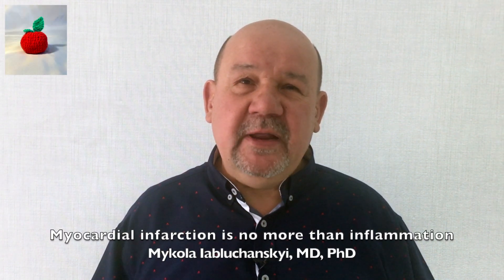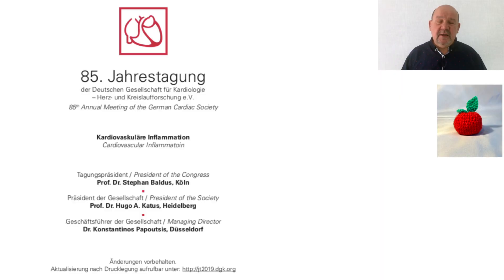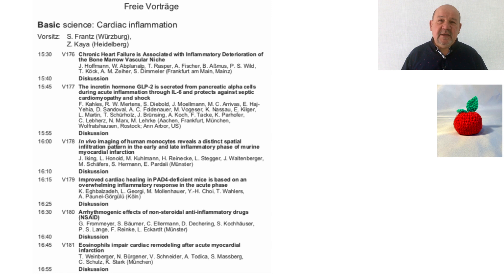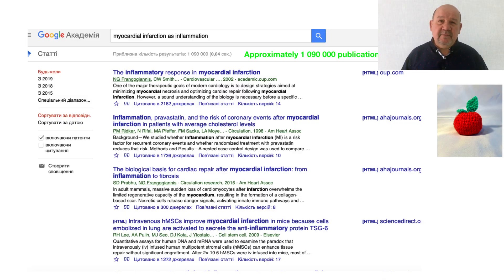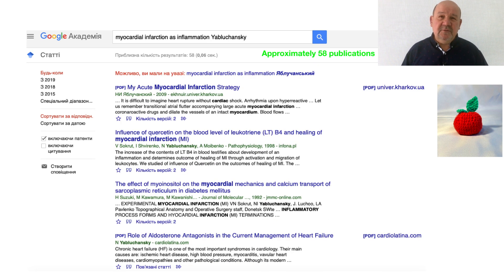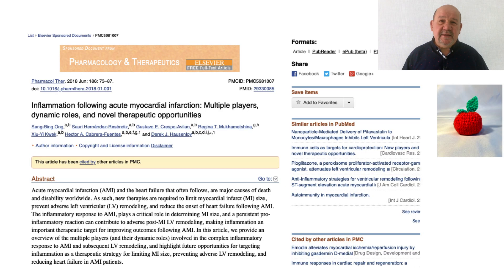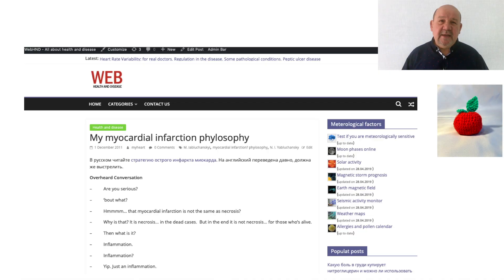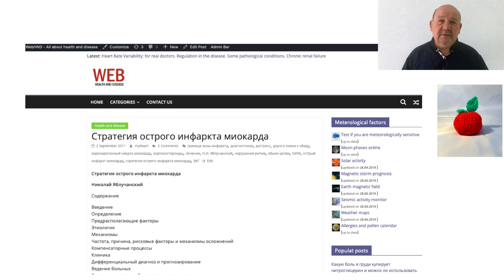WEB H&D in English - Myocardial infarction is no more than inflammation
About this video: Everybody hi, my friend from Germany called me with news that at the 85th annual meeting of the German Cardiac Society with the promising title "Cardiovascular inflammation" one of the main topics was inflammation in myocardial infarction. I am one of the engines of this understanding of myocardial infarction for a long time, and the news inspired me.